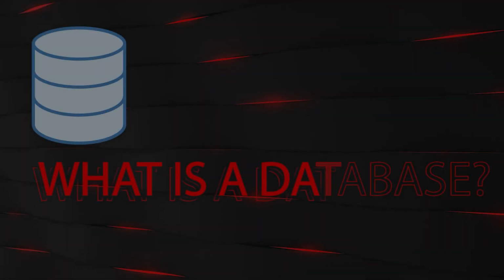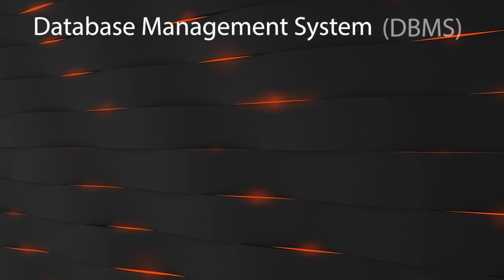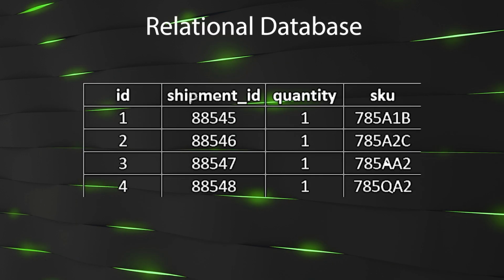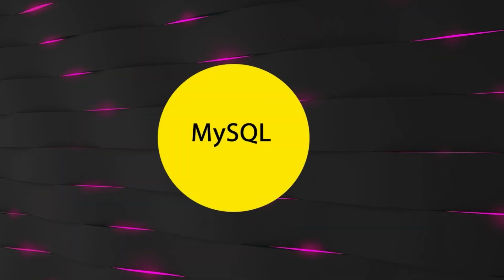SQL Basics for everyone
Learn the fundamentals of Structured Query Language SQL! Even though it's from the 70's, the world's most popular databases still run on SQL. Here you will learn SQL Basics regardless of what your current knowledge level.

This video was created to give you a brief overview of SQL.

⌚ Timestamps
0:00 - Introduction
0:16 - What is a database
0:33 - Database Management System
1:01 - Types of databases
1:18 - Relational Database
1:25 - Tables, Keys and Relationships
1:38 - MySQL

In the upcoming videos in this playlist you will find:
(We will provide links once they are posted)
🔗Database Basics
🔗Installing MySQL on Windows
🔗Installing MySQL on Linux (CentOS 7)
🔗ERD, Tables, & Keys
🔗Creating Tables
🔗Constraints
🔗On Delete
🔗On Update
🔗Insert Data
🔗Update Data
🔗Delete Data
🔗Basic Queries
🔗Wildcards
🔗Unions
🔗Joins
🔗Nested Queries
🔗Triggers